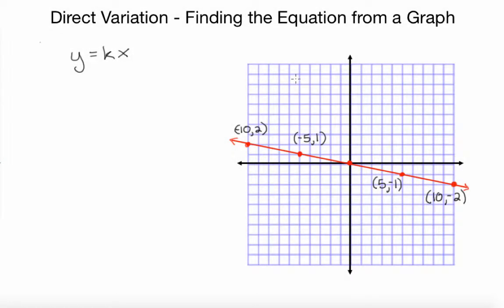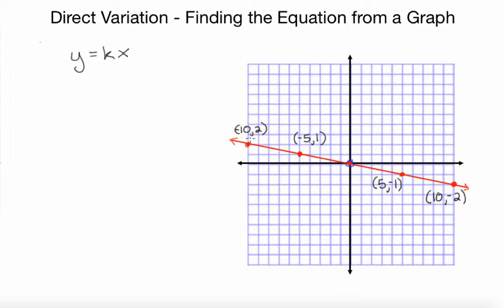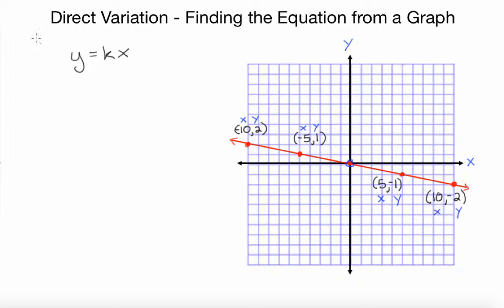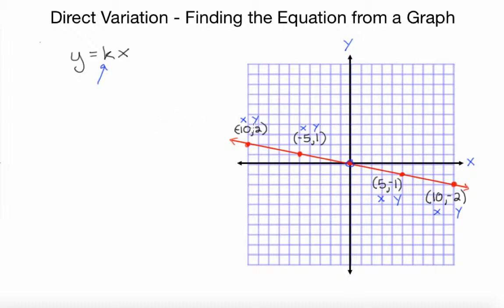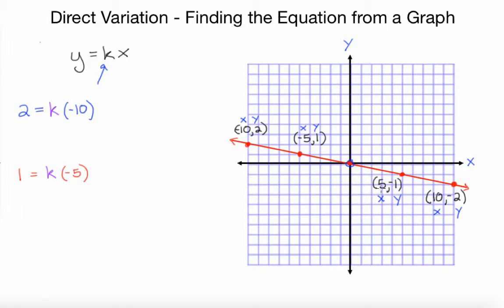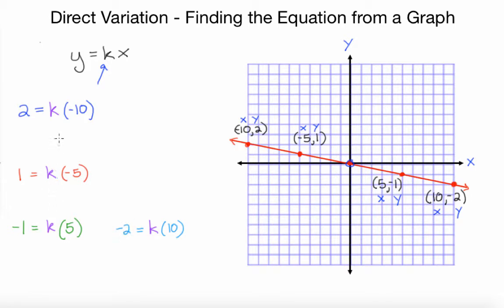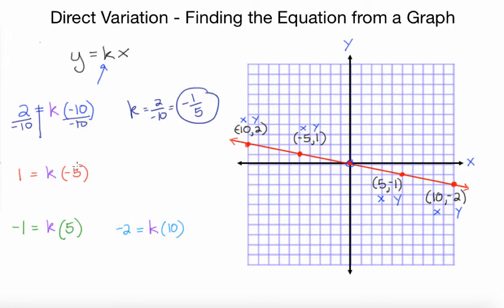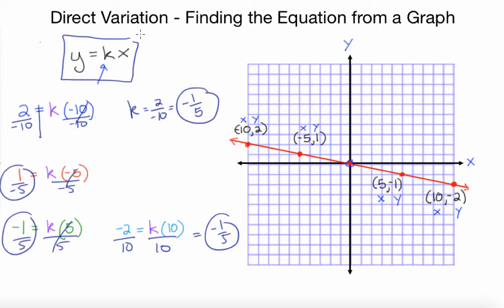Linear Graphs Lesson 10 Find Direct Variation from a Graph